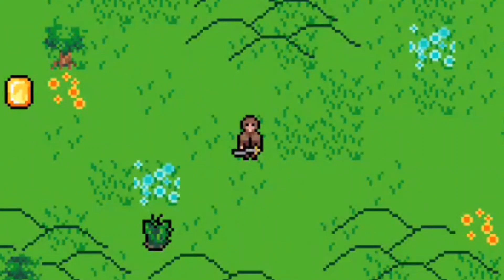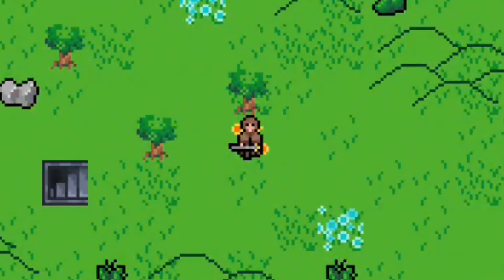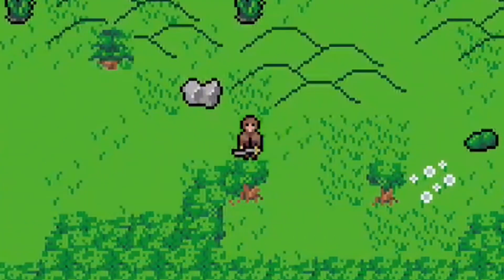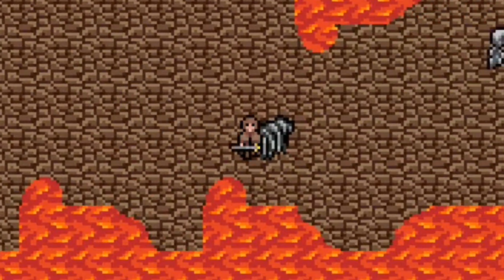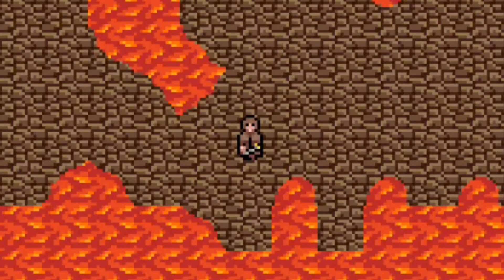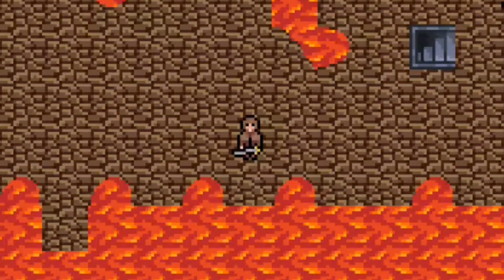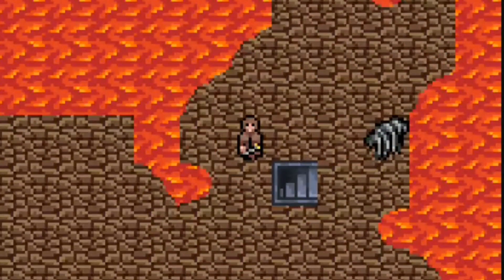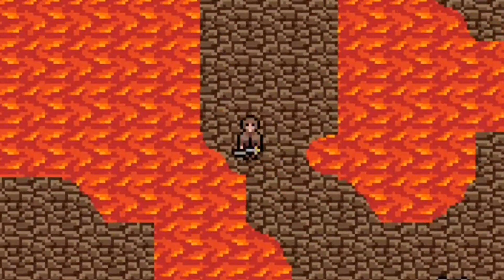Mini Monkey Mafia Mini-Game Gameplay